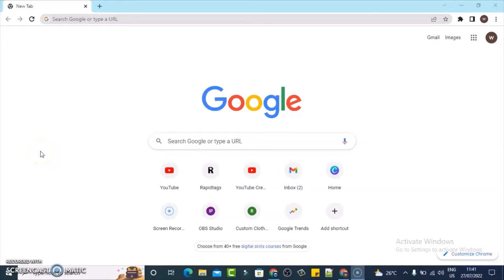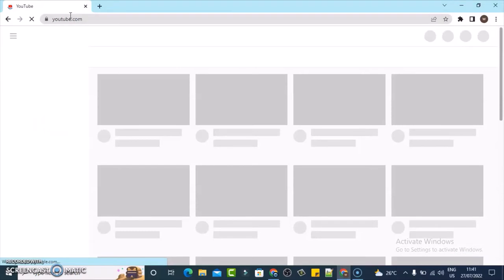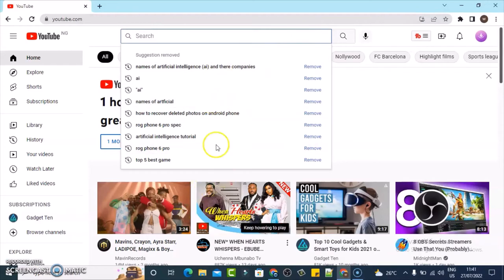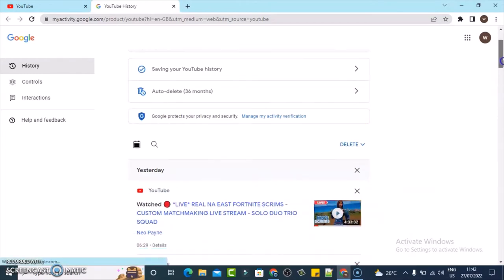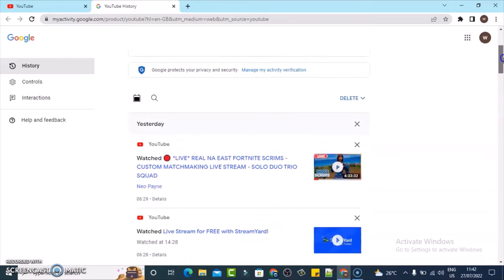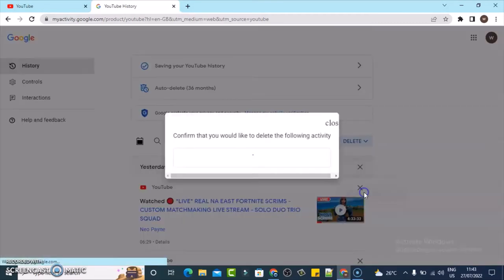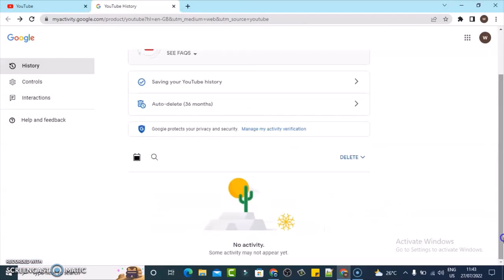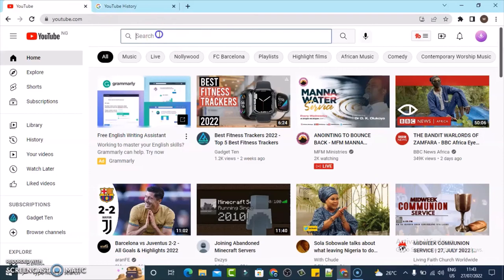How To Remove All Search history On YouTube PC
I will show you How To Remove All Search history On YouTube PC, previous search are always on your channel for a while but i will show you how to clear them all on todays video.